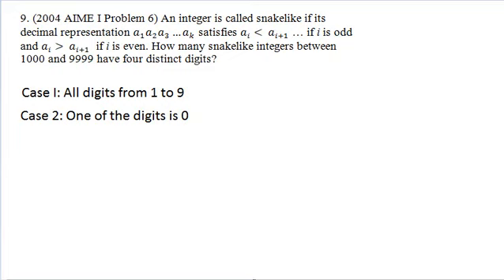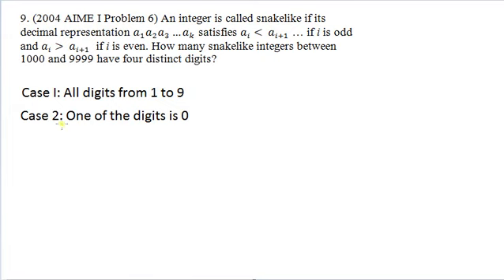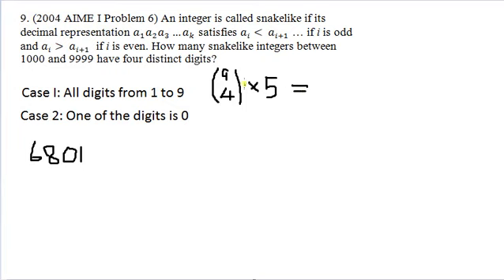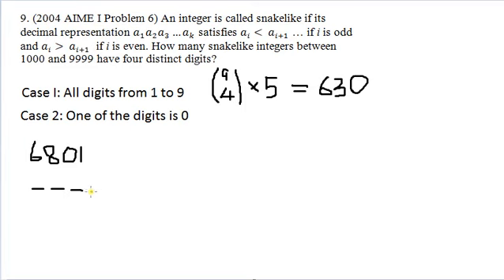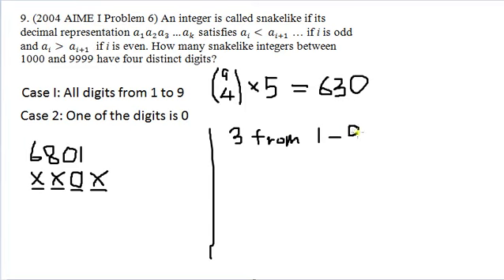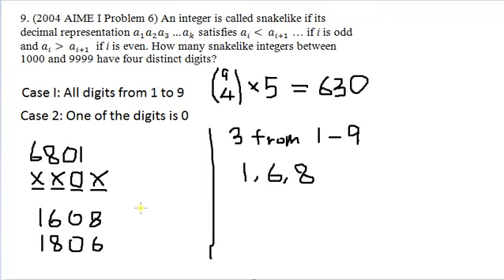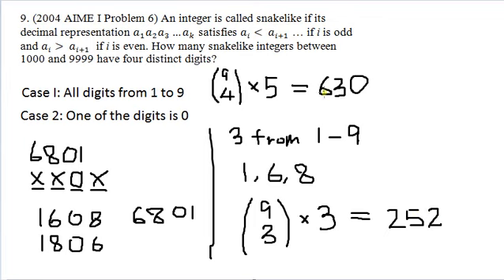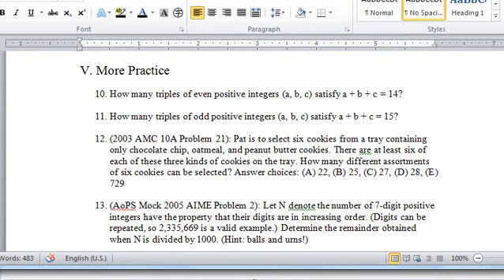Counting with Bijections 4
Lesson 1/11/13 for Sage School Mathcounts tutoring.